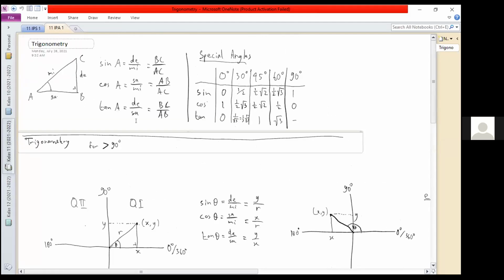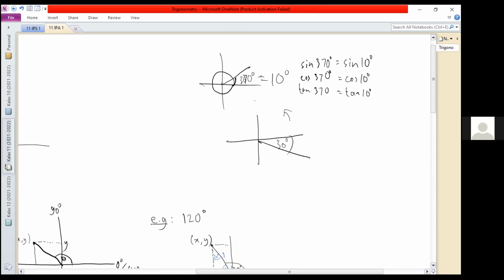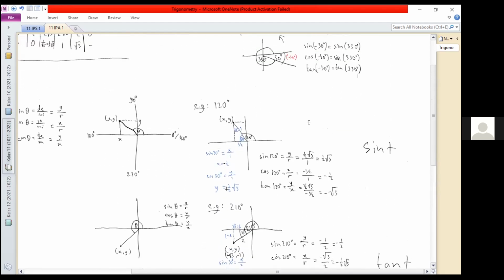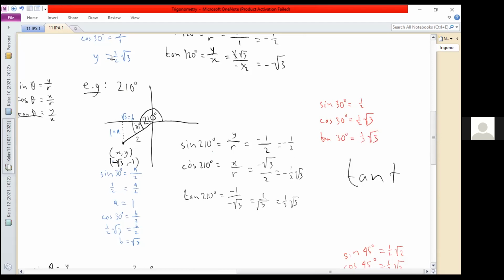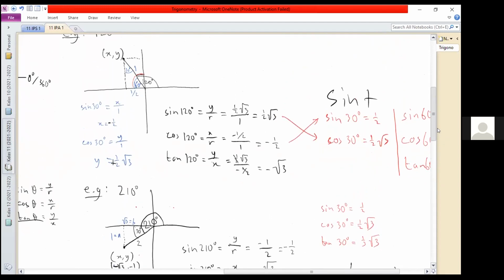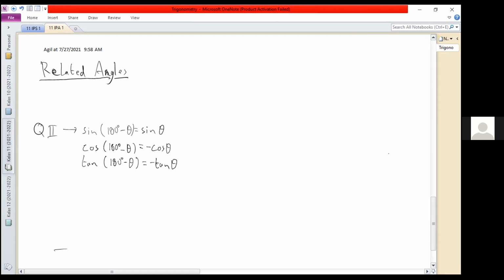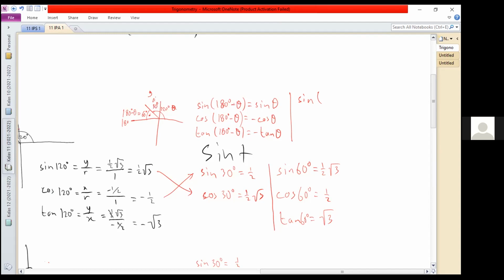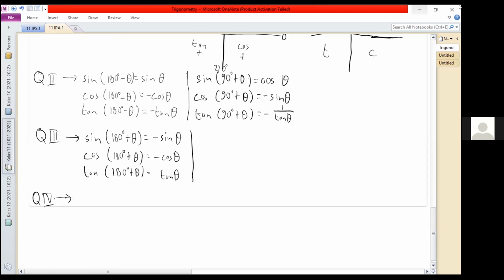trigonometry | 27 JULY 2021